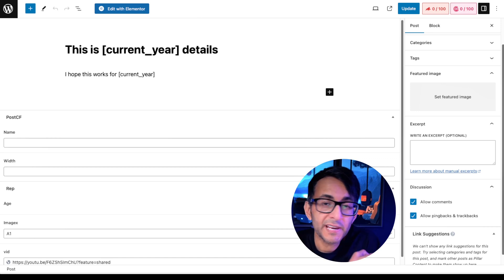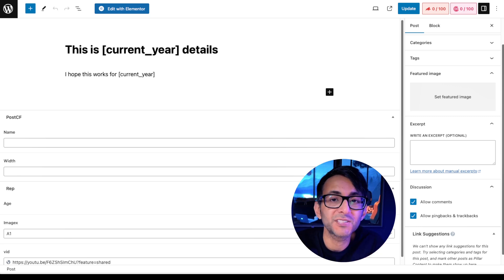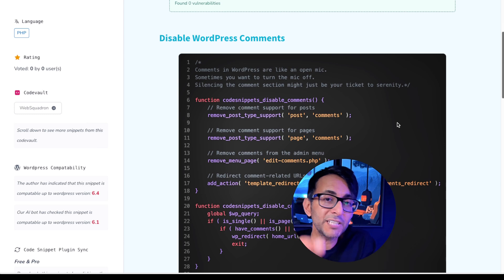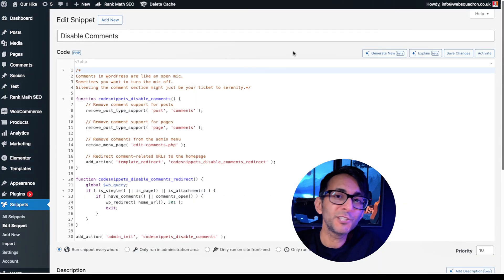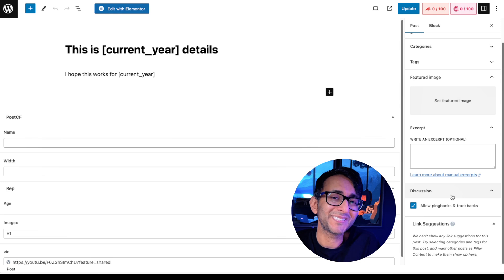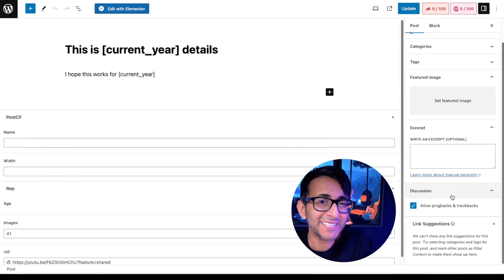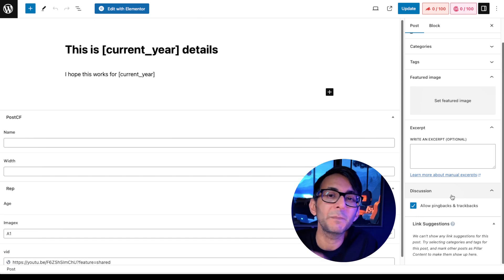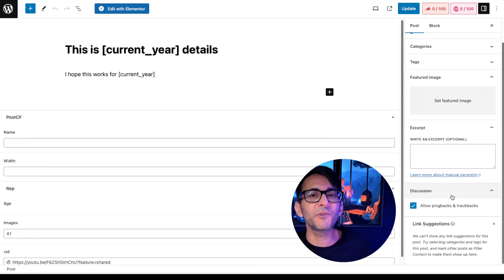Remove Comments from Posts and Pages - Free WordPress Code Snippet